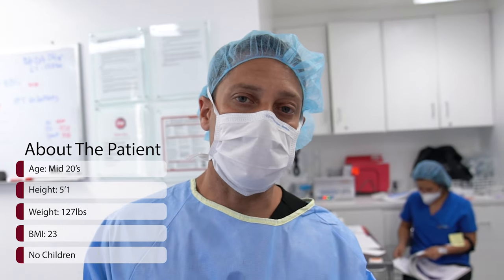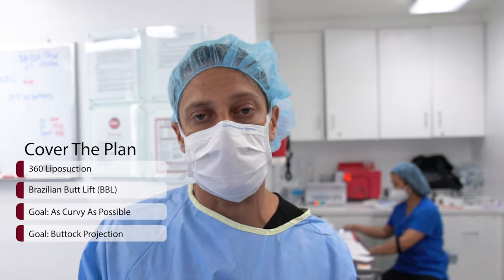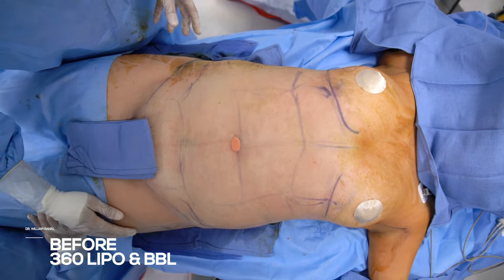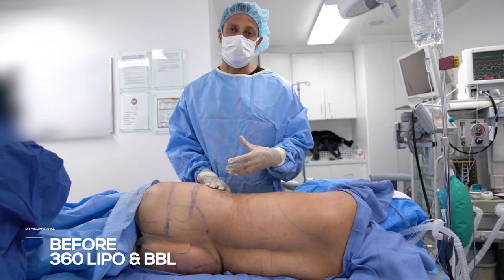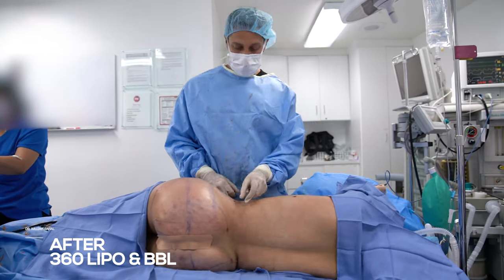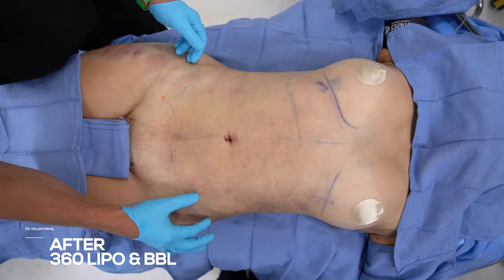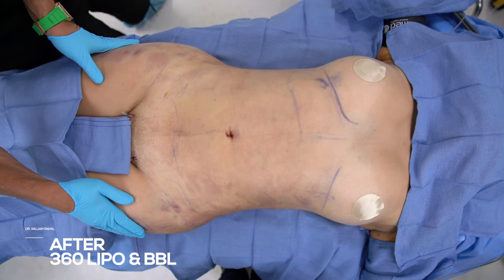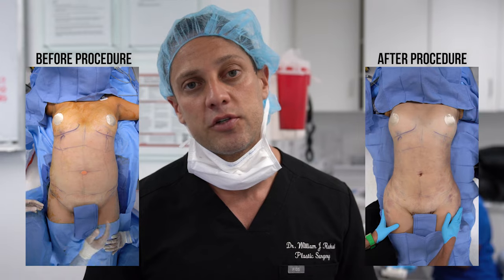360 Lipo & BBL Hourglass Transformation! BEFORE & AFTER Results! BMI 23